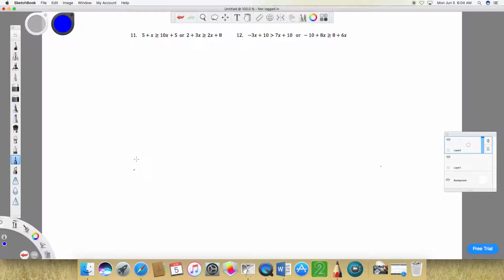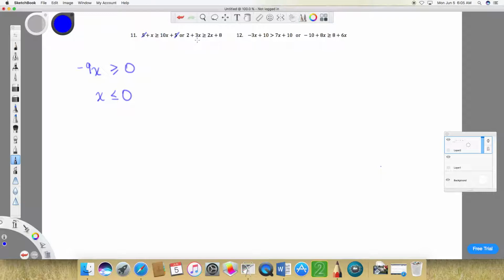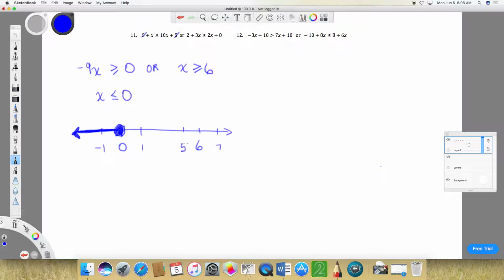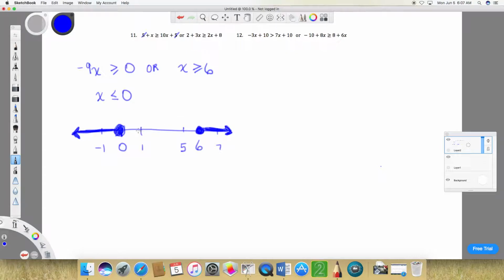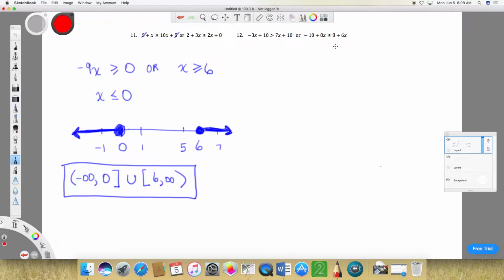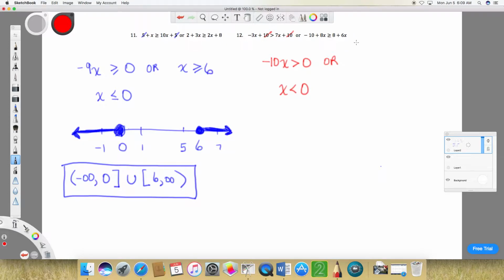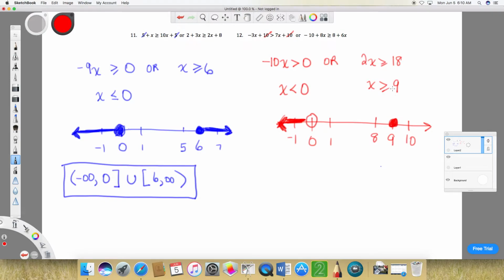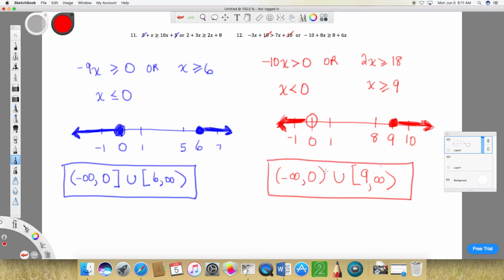CA Skill 1e Day1 problems 11 12 solutions